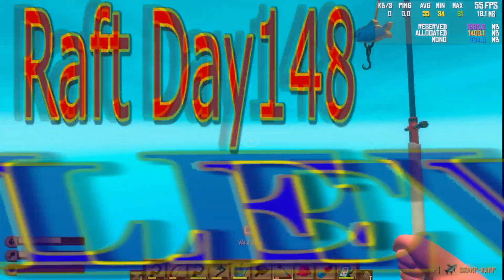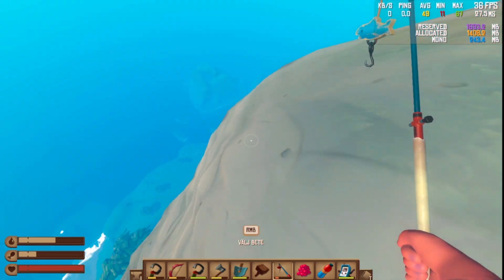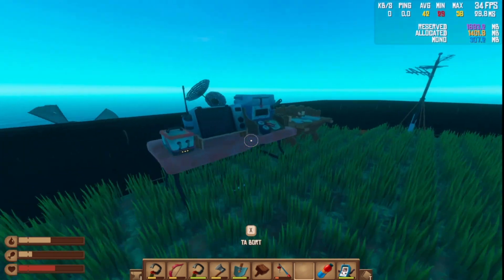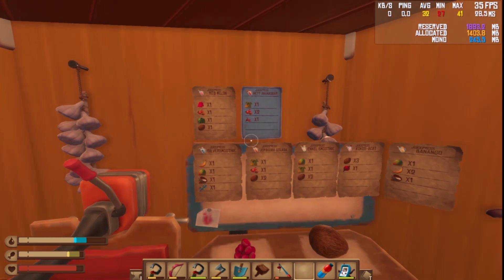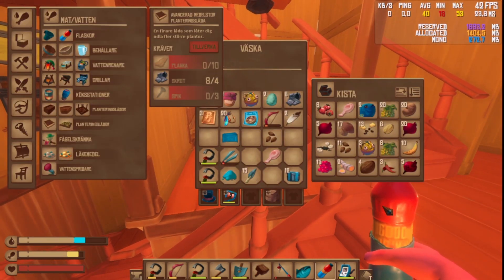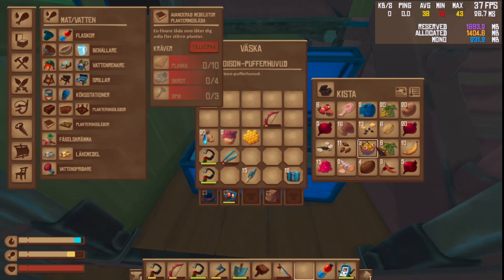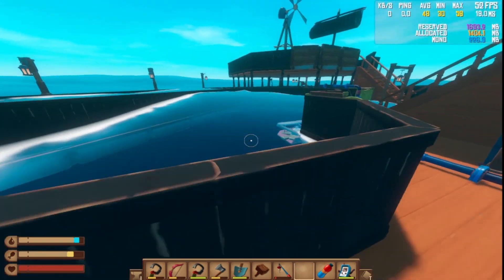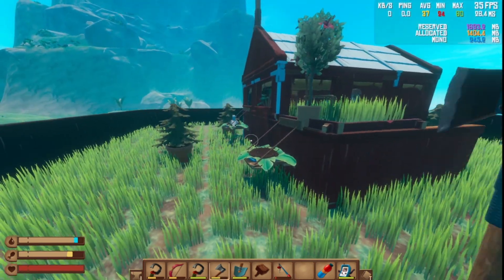Raft Day148 LEVEL UP!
Nice ive leveld up to lvl 2 in the shop and can hold of some nice stuff